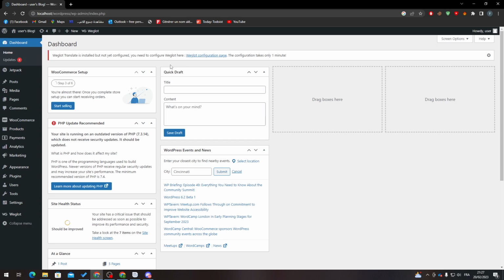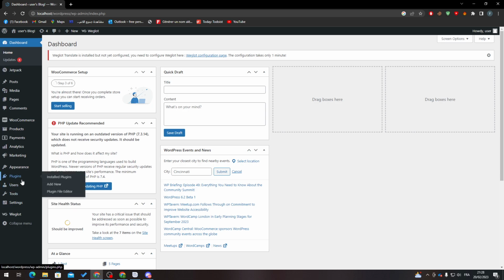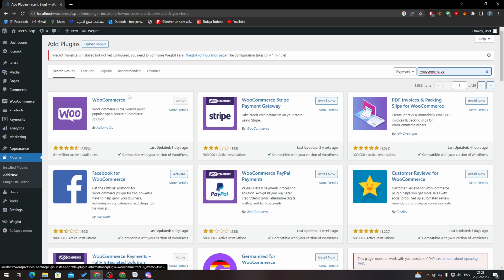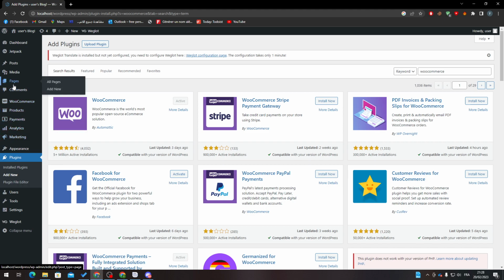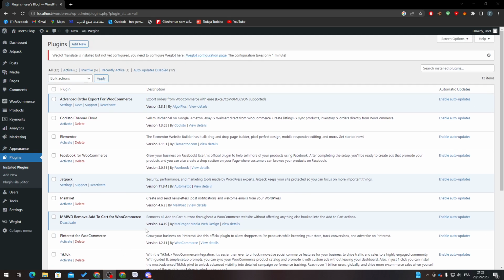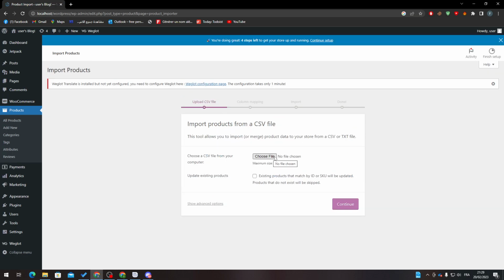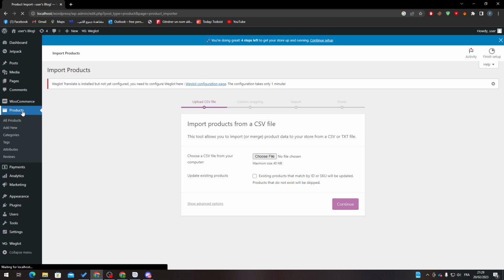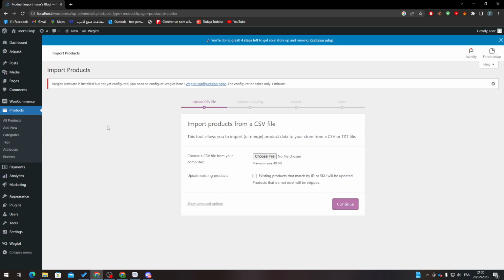How To Import Products WooCommerce Tutorial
Today we talk about import products,woocommerce,import woocommerce products from csv,import products on woocommerce,import products to woocommerce